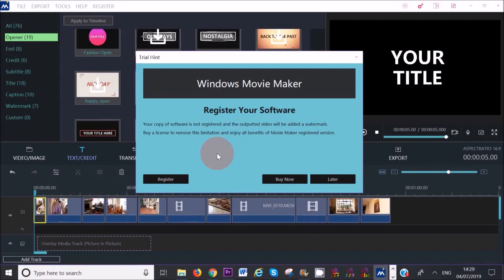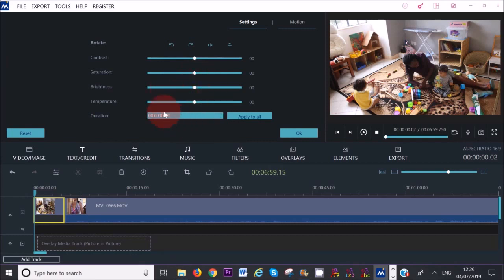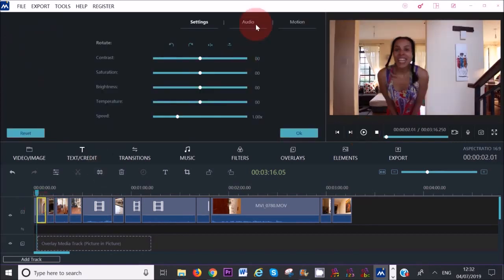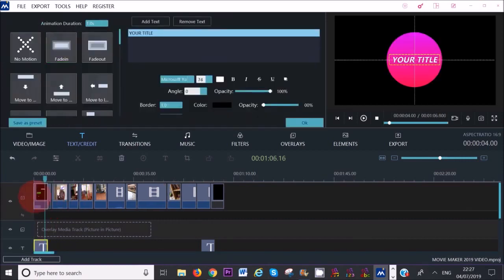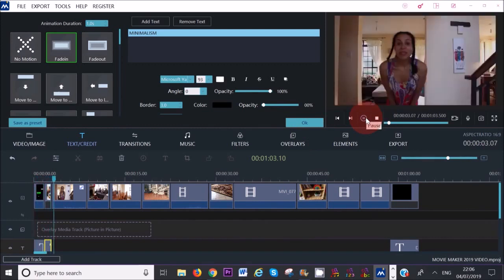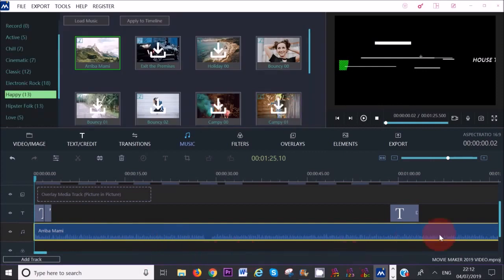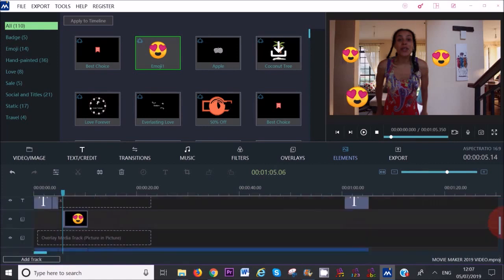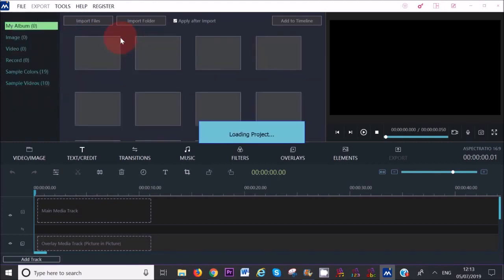Windows Movie Maker ★ STEP BY STEP FOR BEGINNERS | Windows 10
In this video, I show you how to use Moviezilla, also marketed as Windows Movie Maker 8.0.3.8 version 2020 to edit your videos and photos. This Tutorial is for the version of movie maker also called Moviezilla. In case you are wondering if this is really the new version of windows movie maker, IT IS NOT.  But it is still a capable editing software. So incase you have already downloaded it, here is a tutorial to show you how to use it.
I will demonstrate How to Add images, Edit, Transitions, Music, Filters, Export and More. I show you How to Add, Edit, Transitions, Filters, Export and More. This is a complete Tutorial for this version of movie maker.
Movie maker 2020
1) 3.02  Import files
2) 4.40 trim/cut clips and adjust photo timing
3) 8.31 adjust audio
4) 9.04 speed up a clip
5) 10.10 caption/ credit
6) 14.56 transitions
7) 16.32  music
8) 19.00 add filters
9) 19.53 add overlay
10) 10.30 add extra track
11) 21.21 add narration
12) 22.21 export/save video or slideshow

LINK TO DOWNLOAD FREE MOVIE MAKER VERSION

IF YOU FOUND THE VIDEO HELPFUL YOU CAN: